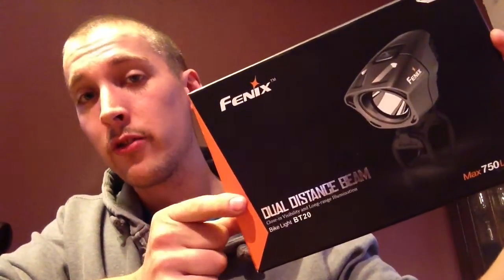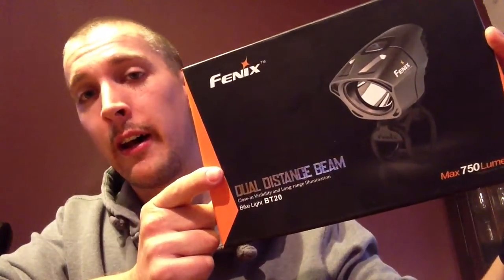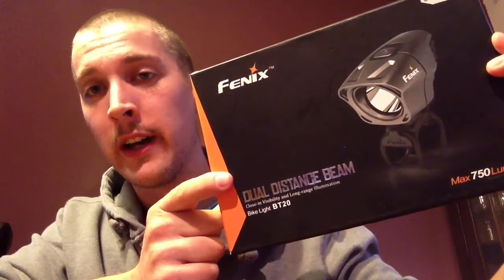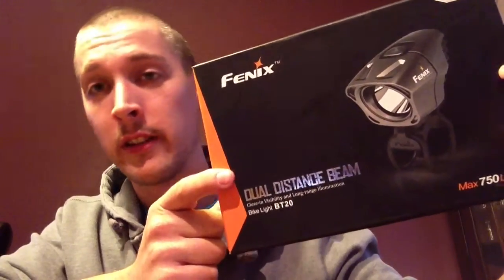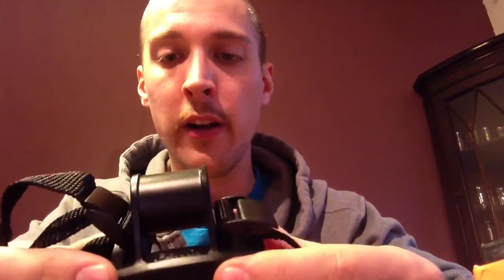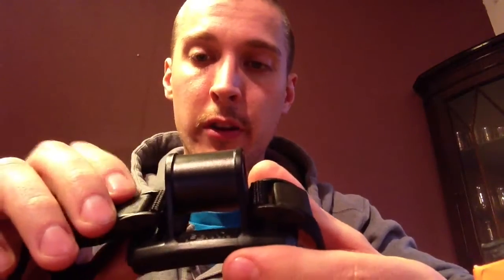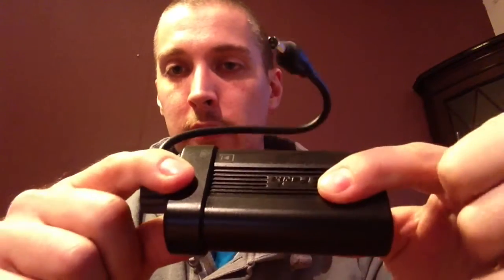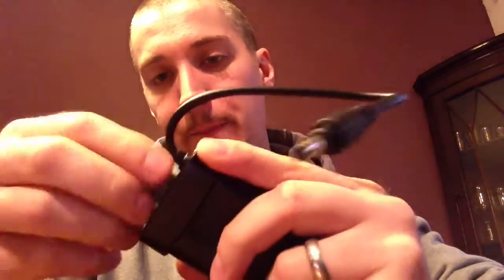Fenix Bt20 Bike Light Review Part 1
I was lucky enough to get on fenix's global testers list. This is the first part of my fenix bt20 light review. Second part coming soon.